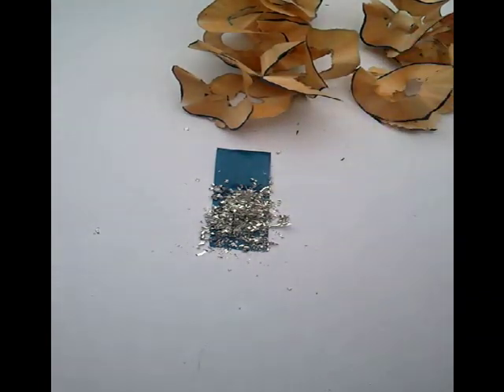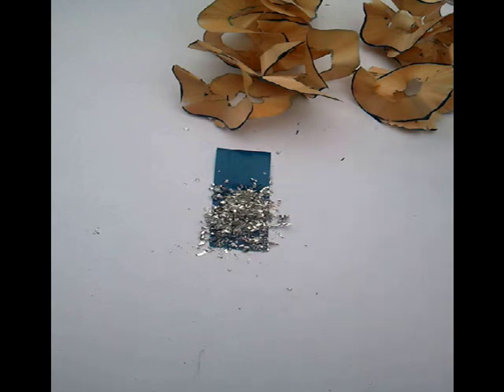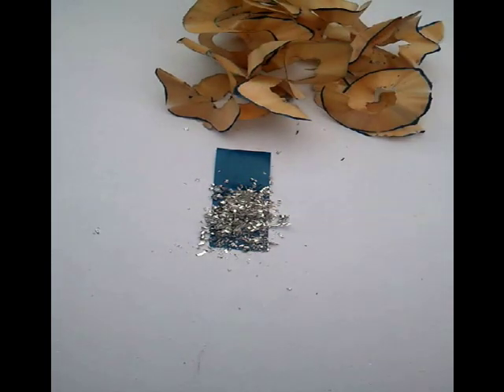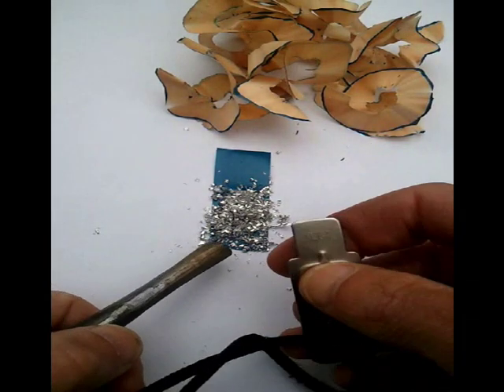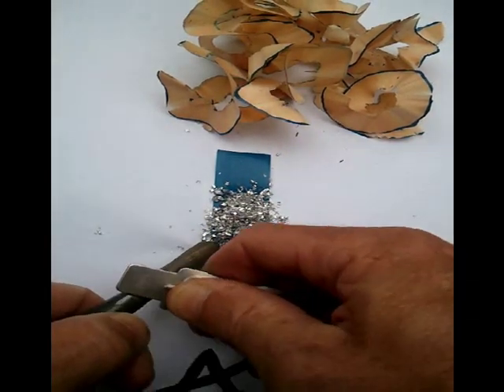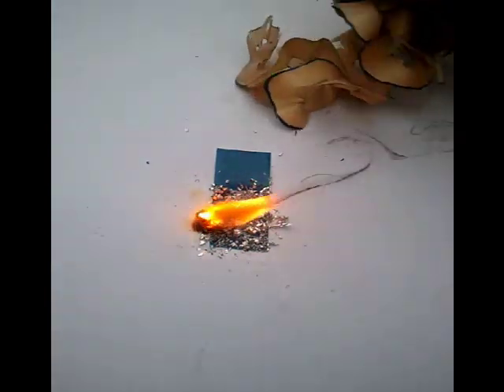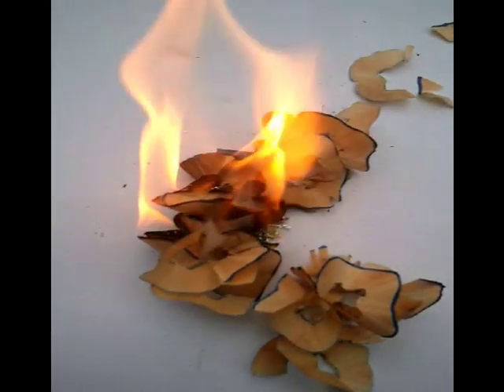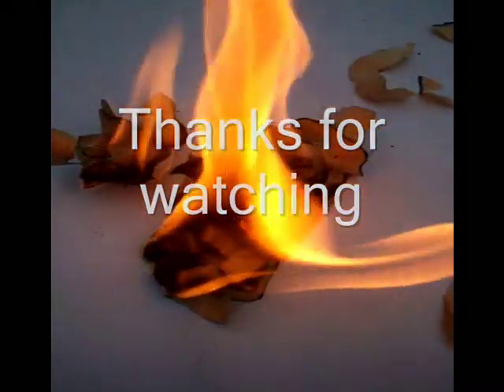Survival fire using a pencil sharpener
Why i carry a pencil sharpener in my survival kit. A guide of how to make a survival fire using a 'magnesium' pencil sharpener.